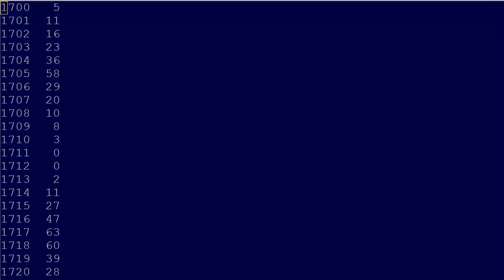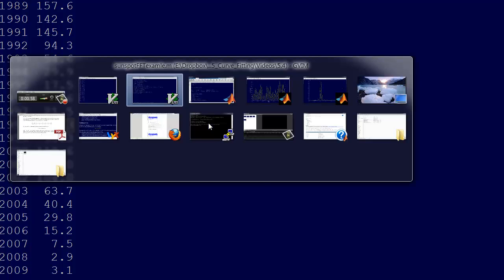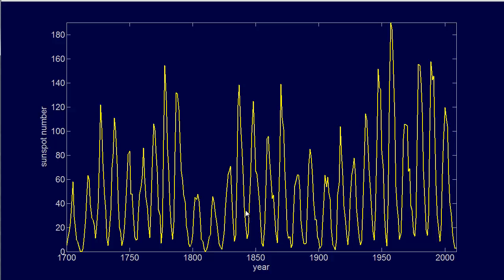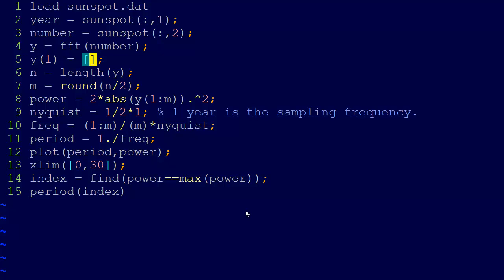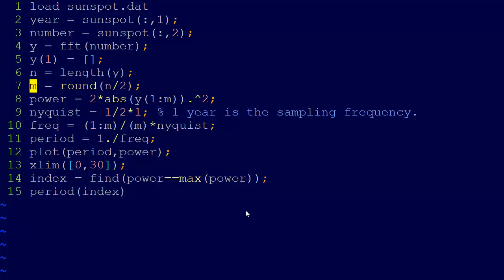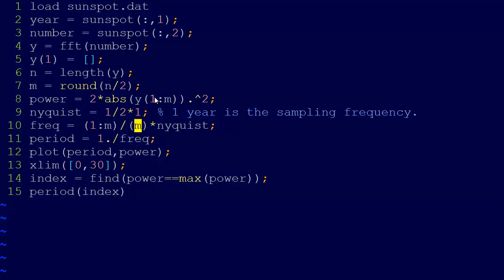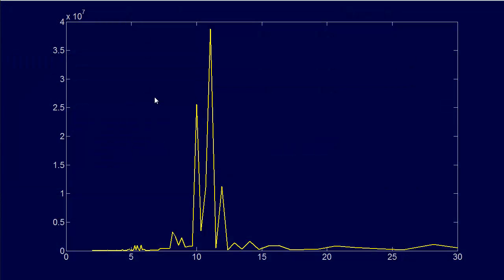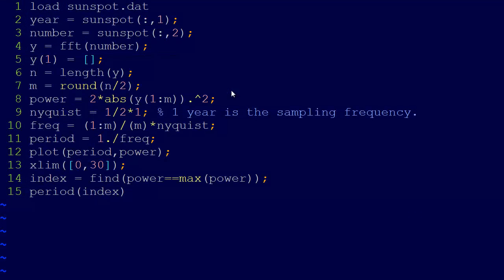5.4.6-Curve Fitting: Worked Example 5--Fast Fourier Transform with Sunspot Data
Extracting the frequency of a signal using an FFT. Sunspot Data.